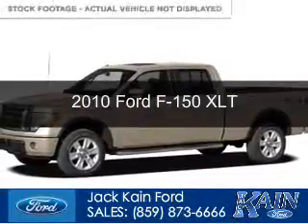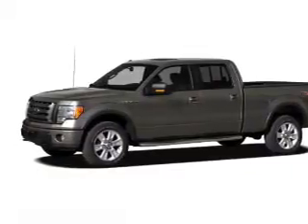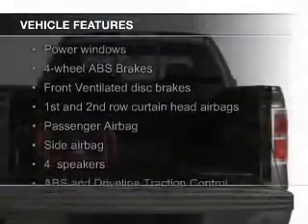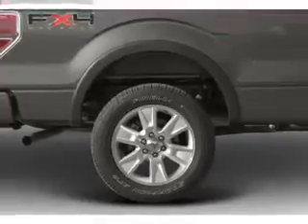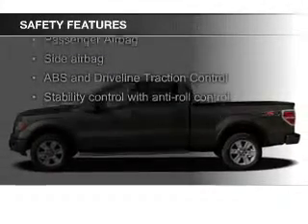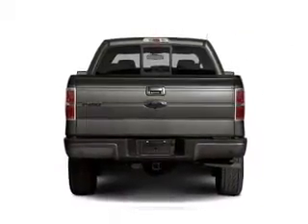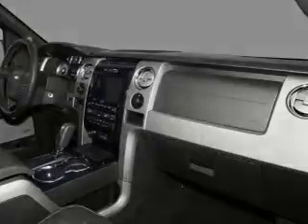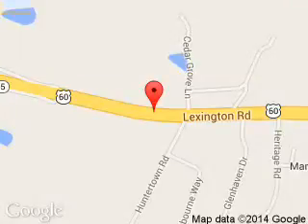2010 Ford F-150 - Versailles KY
Phone:
Year: 2010
Make: Ford
Model: F-150
Trim: XLT
Engine: 5.4 liter 8 cylinder 24 valve
Transmission: 6-Speed Automatic
Color: Pueblo Gold Metallic
Mileage: 40197
Address:
3405 Lexington Road